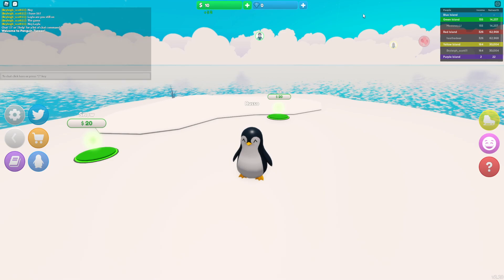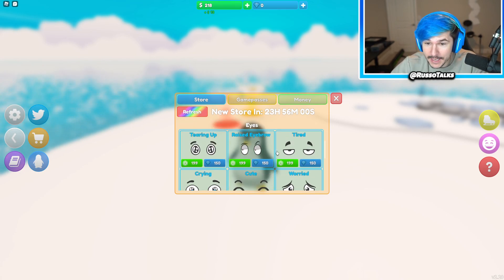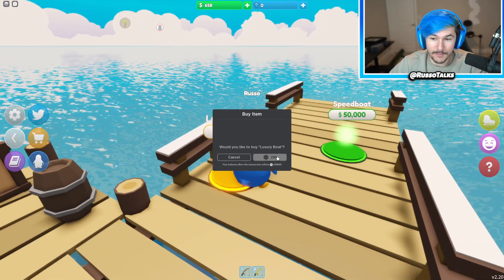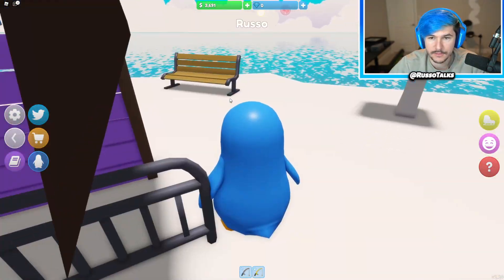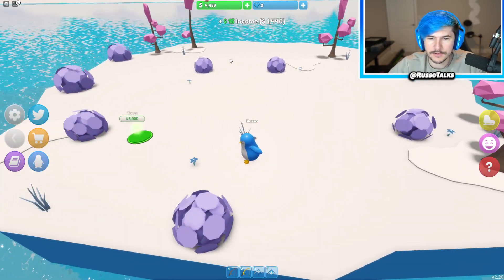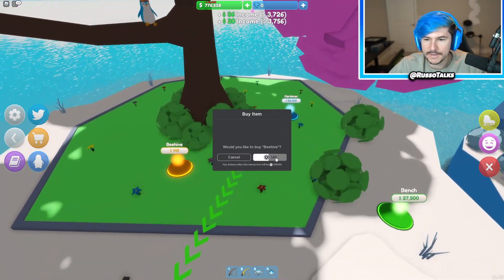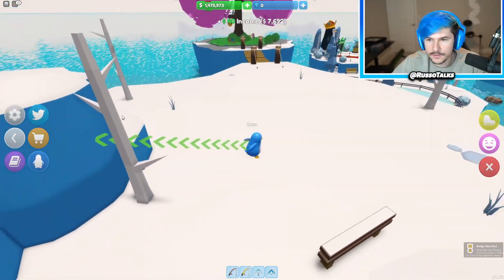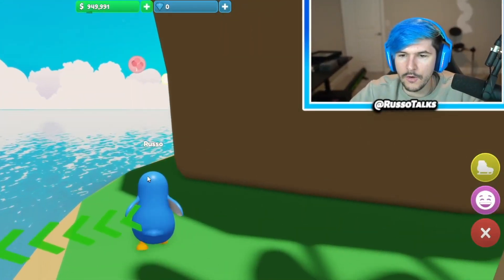MAX SIZE PENGUIN In Roblox Penguin Tycoon!